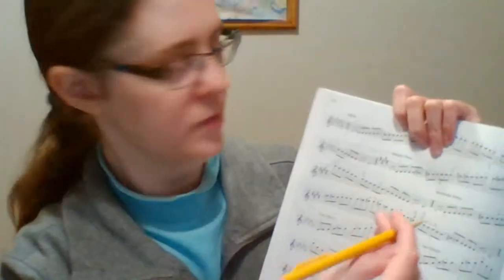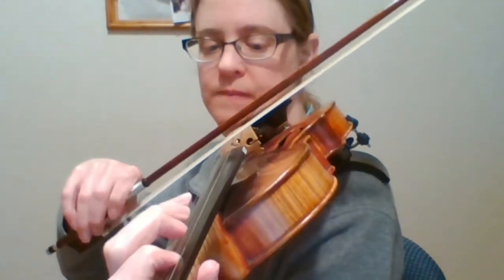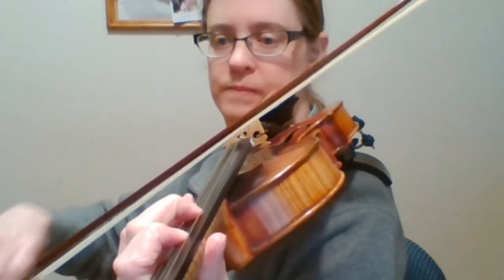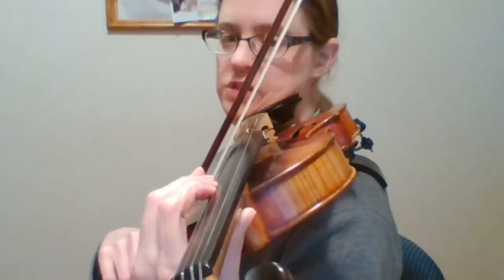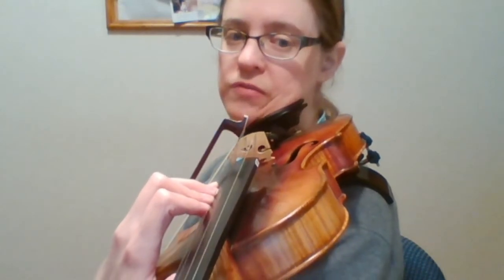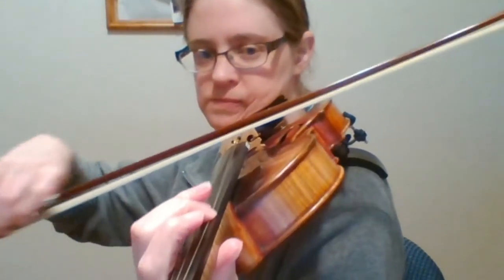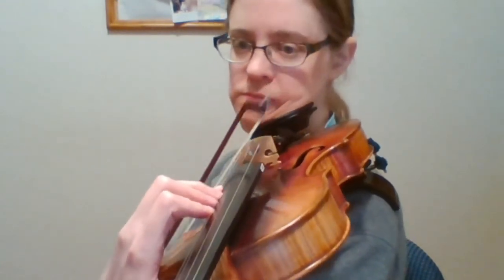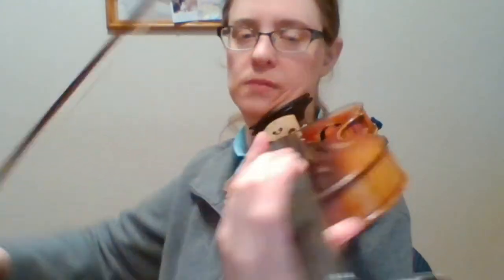How to Play the D Flat Major Violin Scale with fingerings and play through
Marnie Thies Violin Lessons of explains and plays the 3 octave D flat Major scale.  Playthrough begins at 2:25.

I give private violin lessons for students five years and older as well as adults in St. Paul at various twin cities locations and online: Roseville/St. Paul/Falcon Heights/North Oaks/Shoreview:

Videos demonstrating the progression of my online student from beginner to intermediate as she plays with vibrato in the last video shown here.